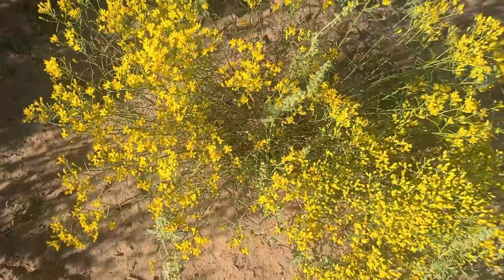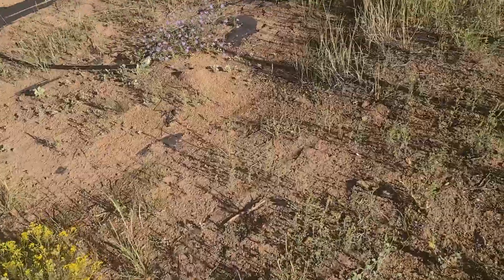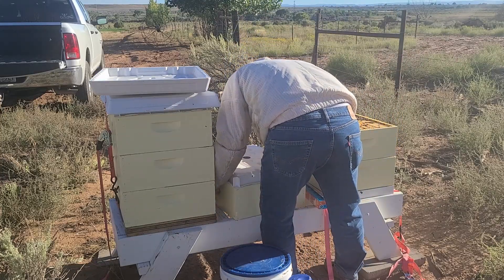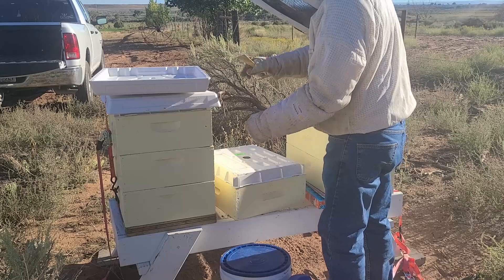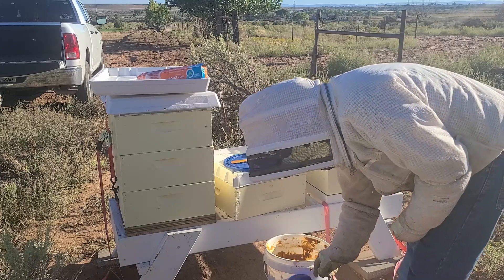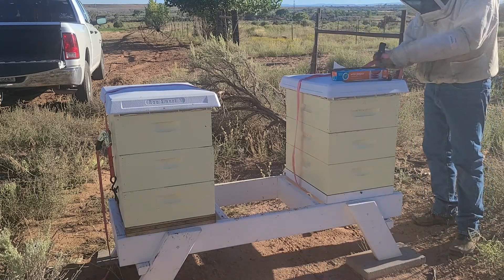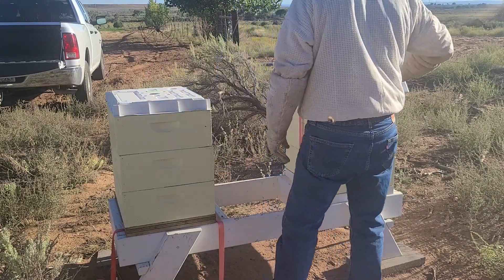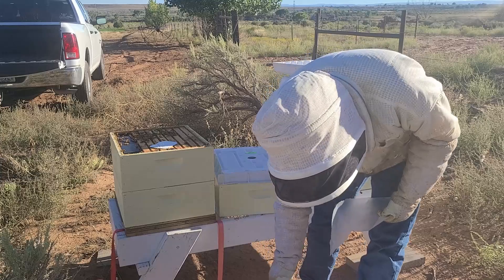Feeding bees during a dearth